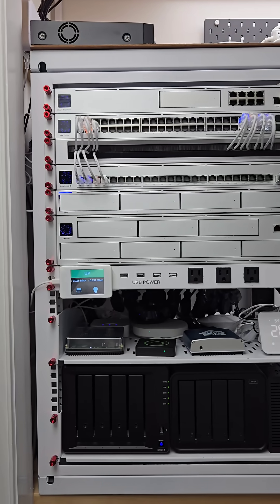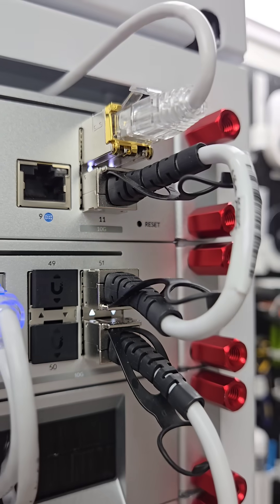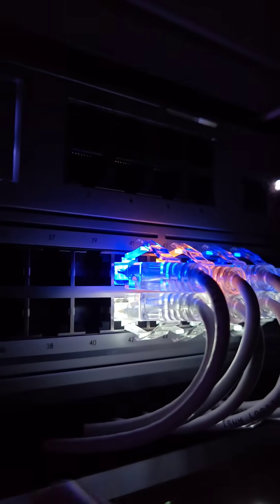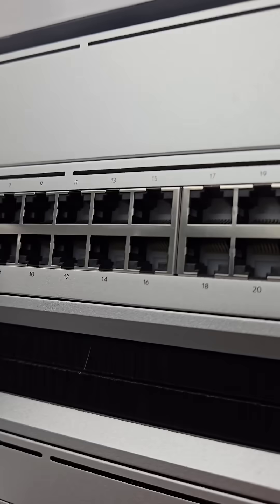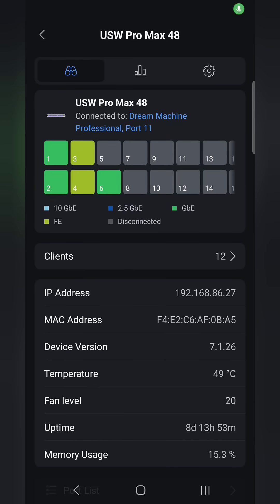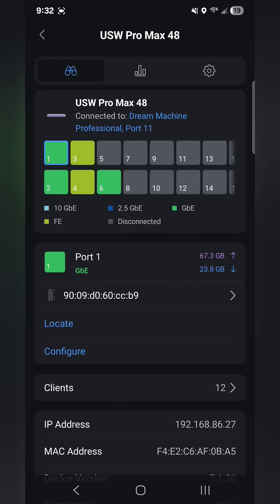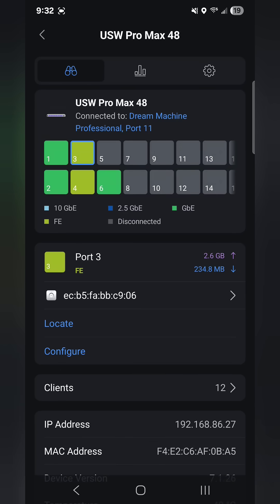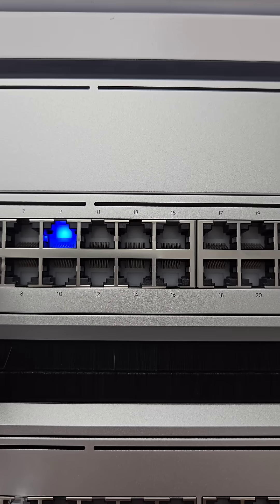What's in My Rack Part 2: The @UbiquitiInc Unifi USW Pro Max 48 switch!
Whats in My Rack Part 2: The Unifi USW Pro Max 48 switch is the mother of all switches. It has 32 GbE ports, and 16 2.5 GbE ports. It also has ether lighting which I show in this video, which makes the switch look amazing.